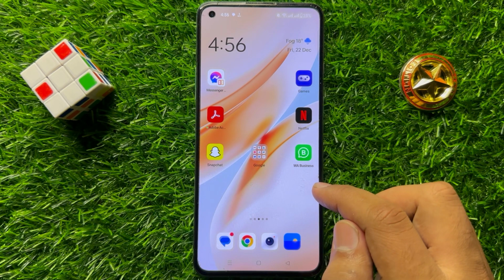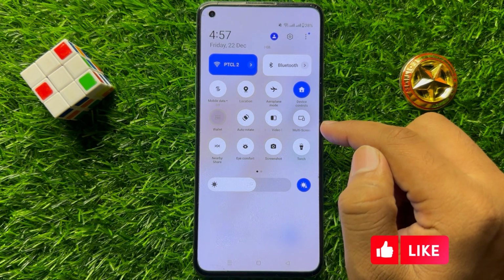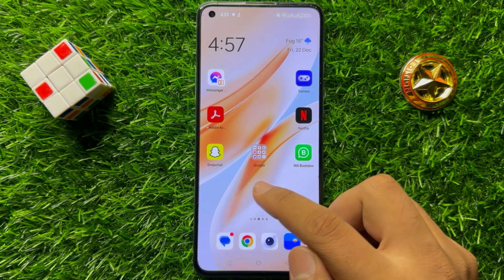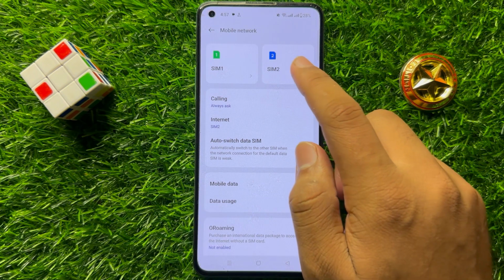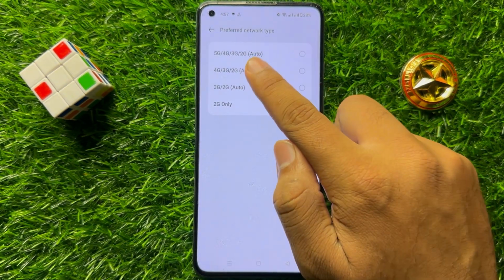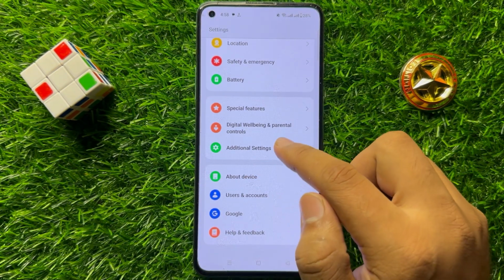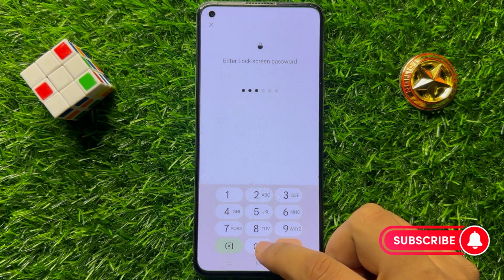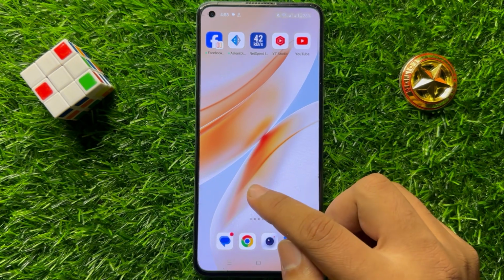How to Fix Mobile Data Not Working on Android [Android Update] 2024